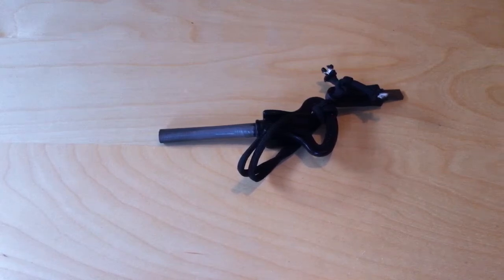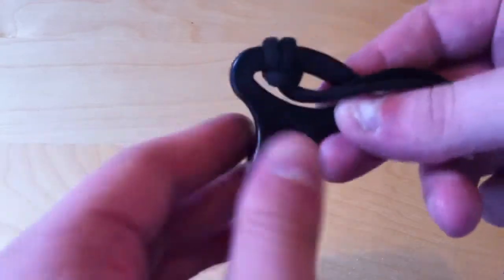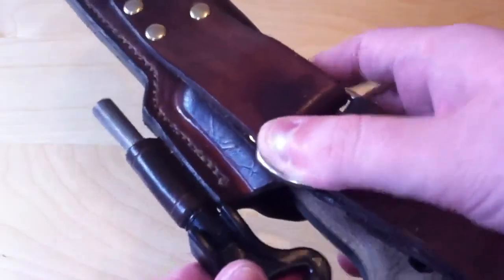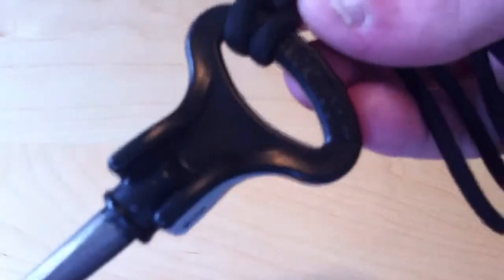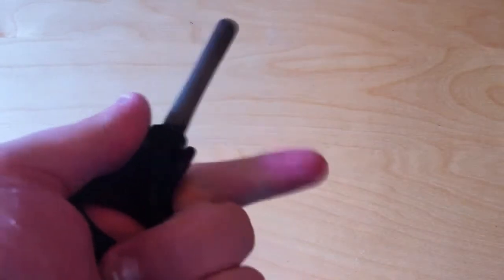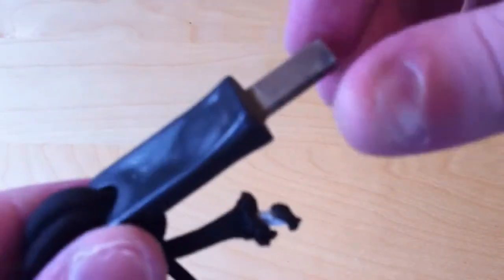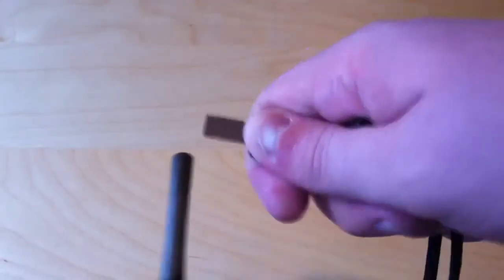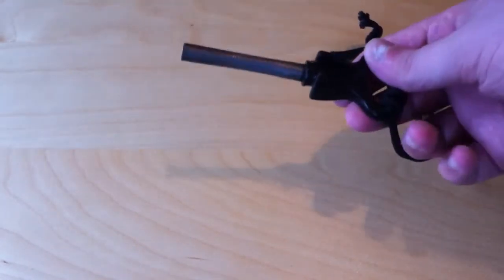Gobspark Armageddon Firsteel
a great firesteel from firesteel.com it has everything that a great firesteel should have. ergonomic handle, great striker, and it throws great sparks.